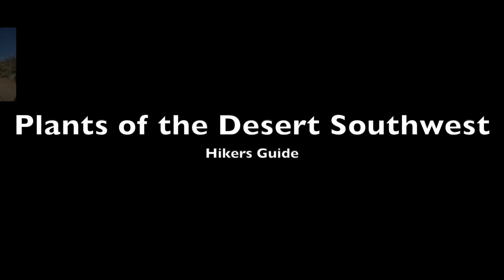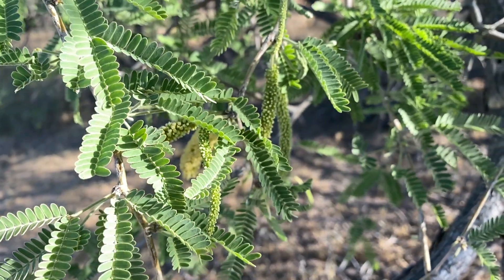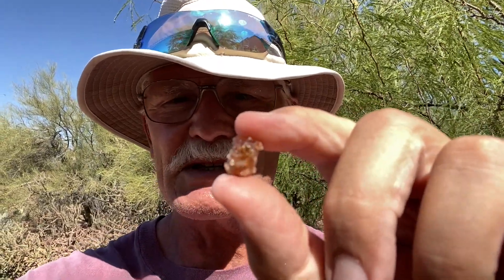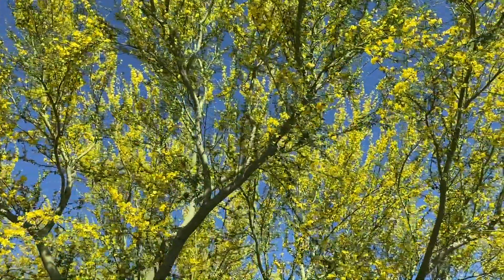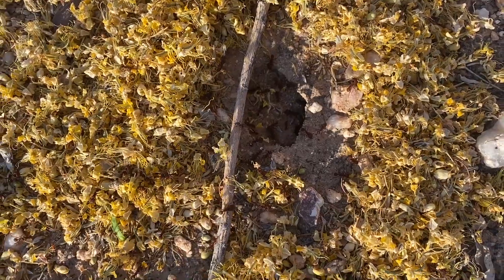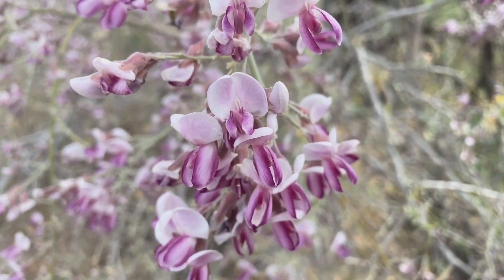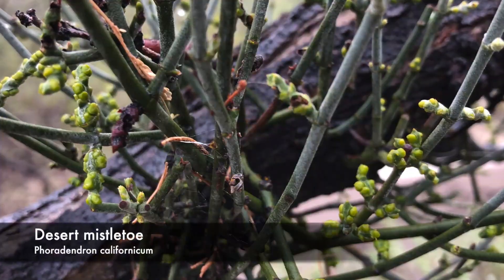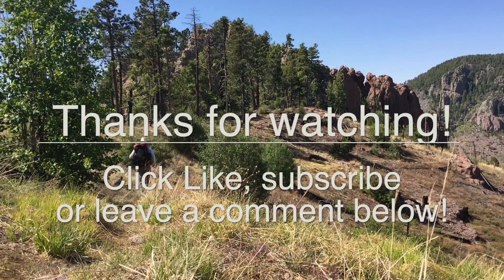Hiker's guide: Trees of the Desert Southwest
0:00 intro
0:23 Mesquite
4:24 Palo Verde
8:00 Ironwood
11:50 Mistletoe
13:50 Others